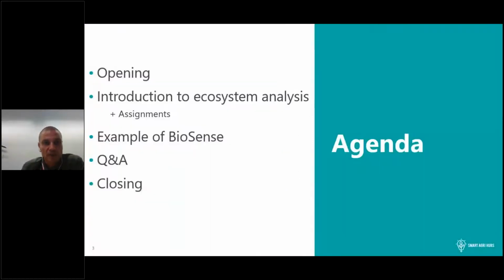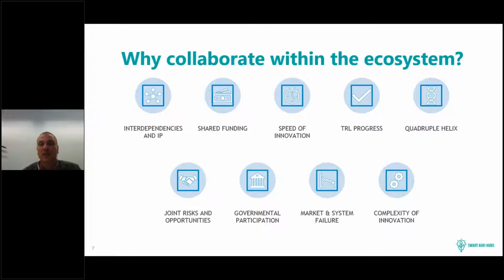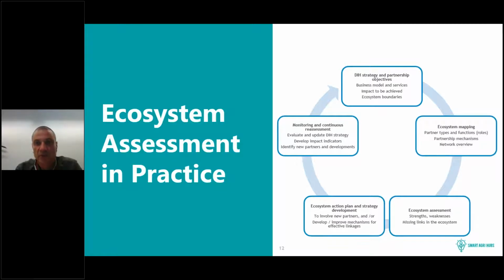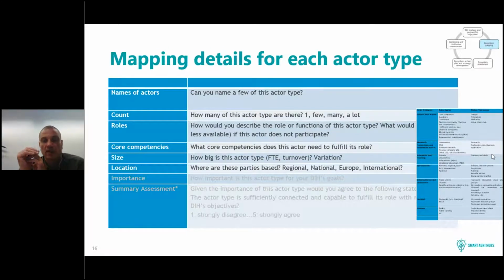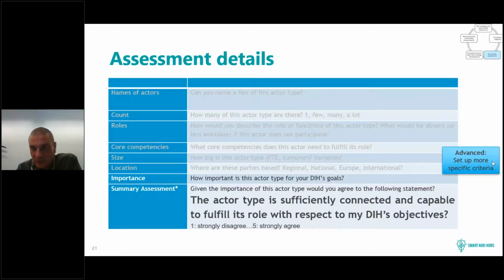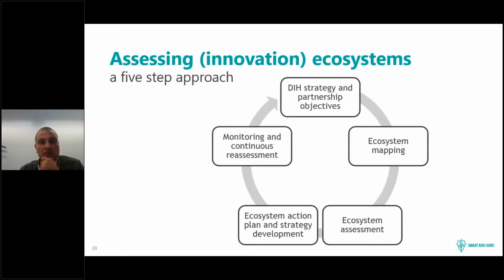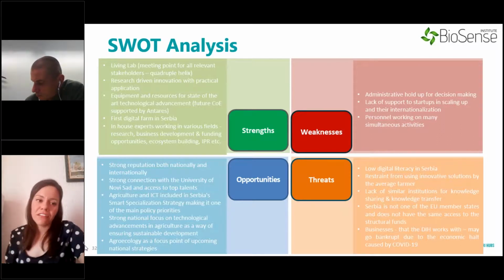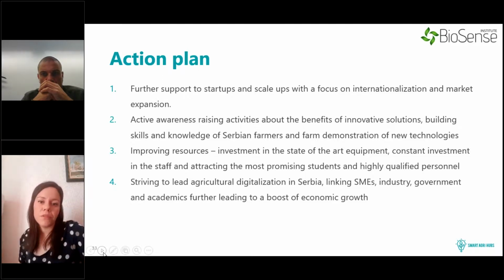SAH Capacity Building training: Ecosystem Analysis for Digital Innovation Hubs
The webinar on "Ecosystem Analysis for Digital Innovation Hubs" took place on 16 July 2020 as part of the framework of the SmartAgriHubs project.
During the webinar, Frank Berkers (TNO) introduced the topic of ecosystem analysis, its importance to Digital Innovation Hubs, and provided practical guidelines on the steps to conduct an ecosystem analysis. The example of BioSense Institute - a Digital Innovation Hub in Serbia - was presented by Milica Trajkovic.